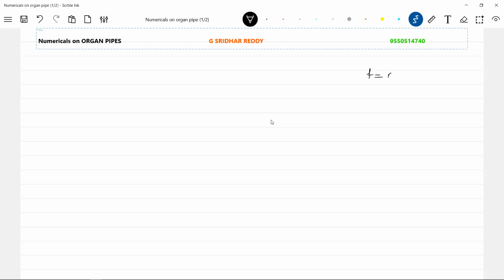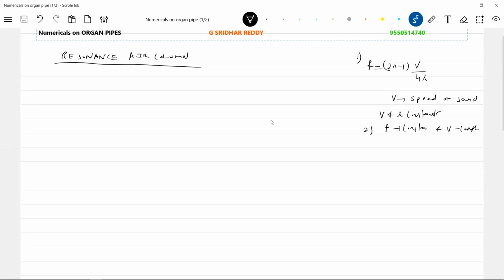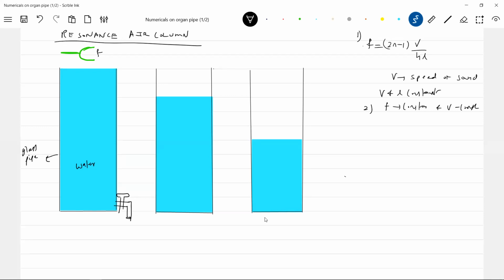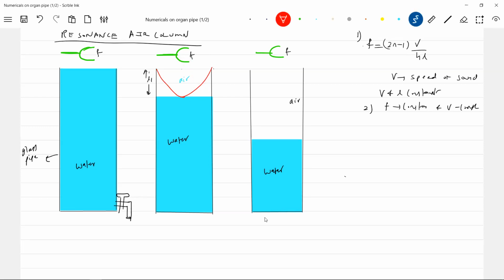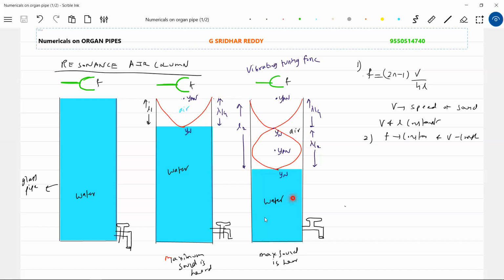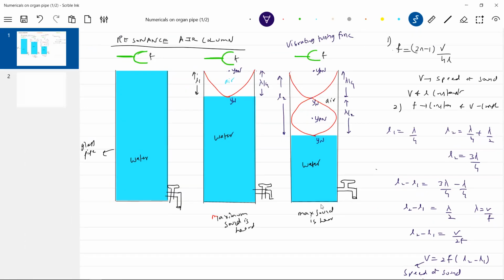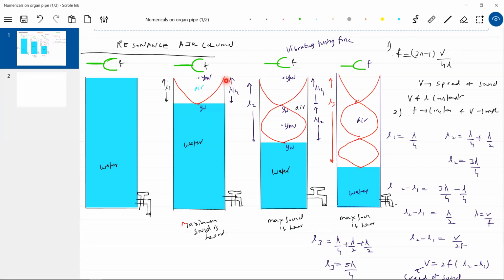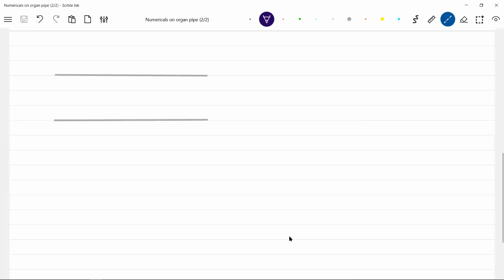6) How to measure the speed of sound using the resonance tube column method ? | organ pipes class 11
Organ Pipes Class 11 Physics |Speed of sound in resonance air column experiment | JEE Advanced physicsnumericalshelp sridharsirphysics jeeadvancedphysics iitjeephysics jeeadvanced Thanx for watching this video😊 . Experience--20yrs ; Mentored below 100 and 1000 JEE Advanced Ranks.